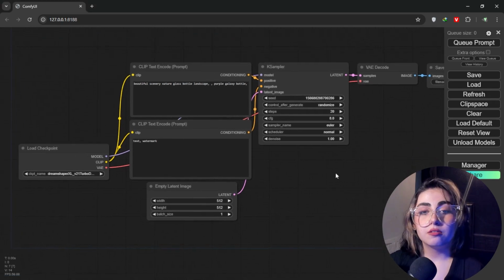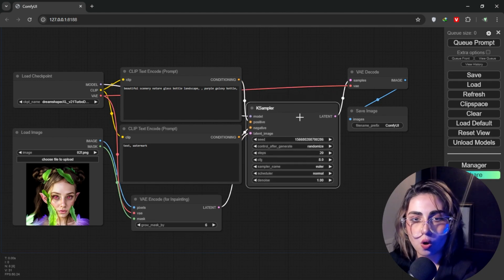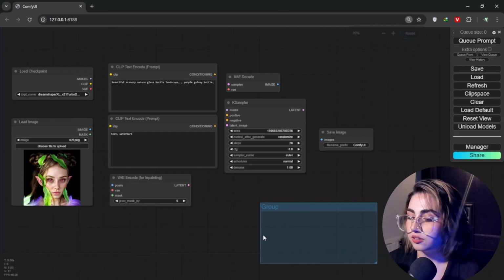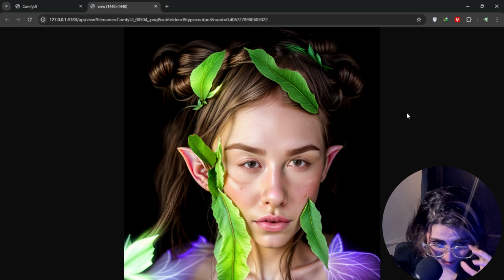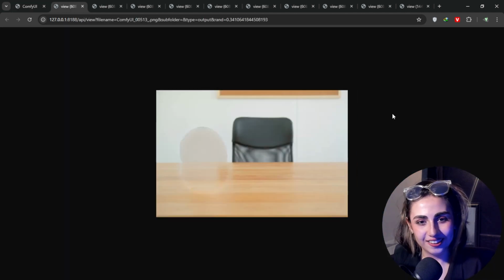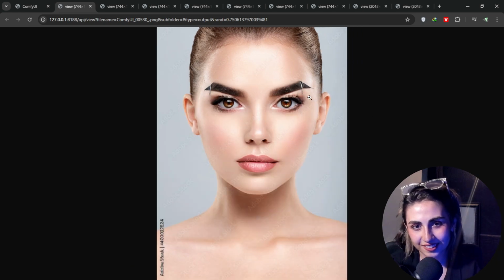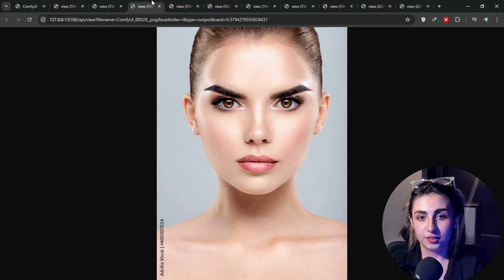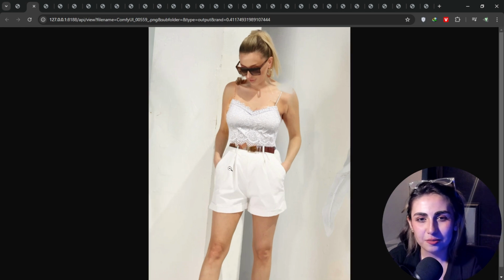How to Inpaint in ComfyUI Like a 5 Y.O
This video breaks down the simplest and most convenient way to handle Inpainting using easy nodes and steps. It might not match Firefly's output, but it's way more practical and straightforward. If you're looking for a fast way ,it's the best.